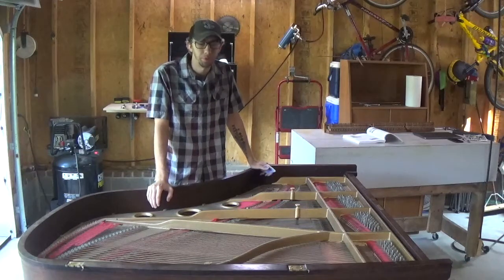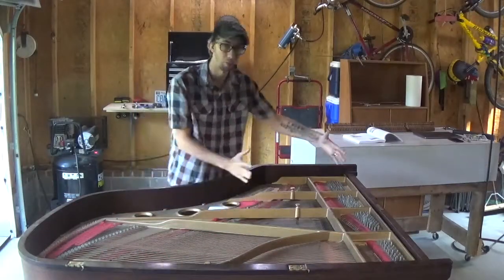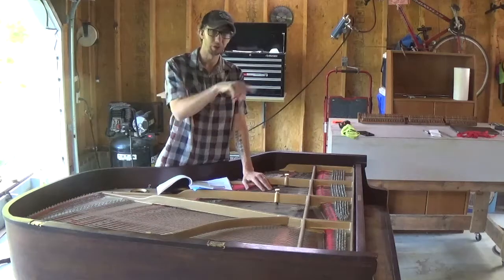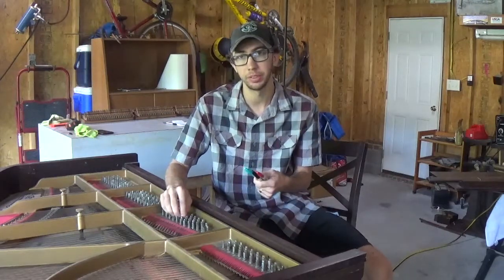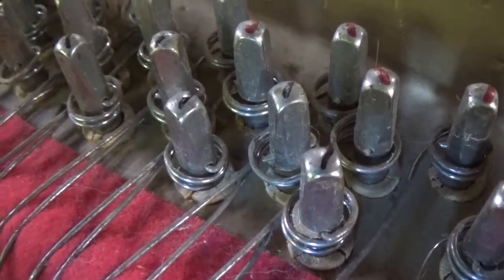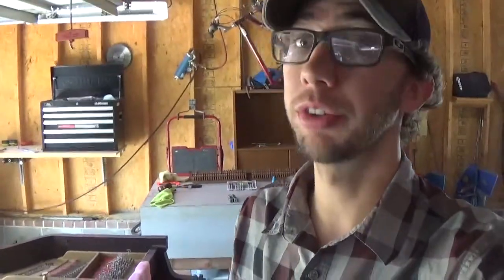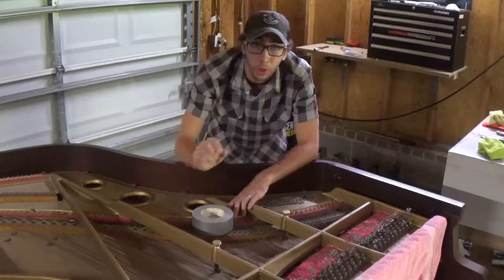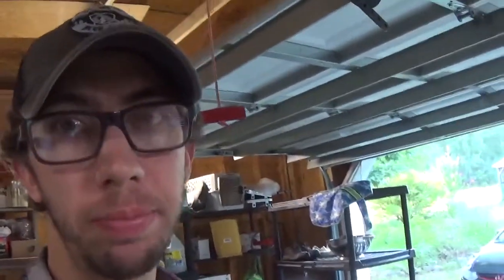In Depth Tutorial on How to Remove Grand Piano Strings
In this video I am taking the strings off of my 1918 Knabe piano. I will go in depth with the proper procedure of string removal, teach you some of the different parts of the piano, as well as how to plan and get replacement strings.

Make sure that you are doing this at your own risk as every piano is different and can be potentially dangerous to do some of this work if not properly done.

I also highly recommend that you purchase the book that I am using. You can find that hear.